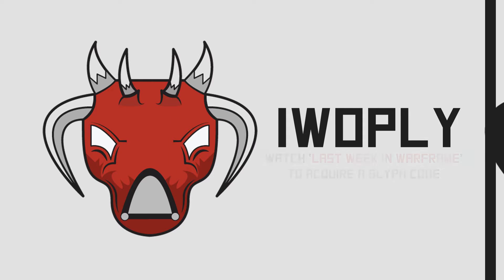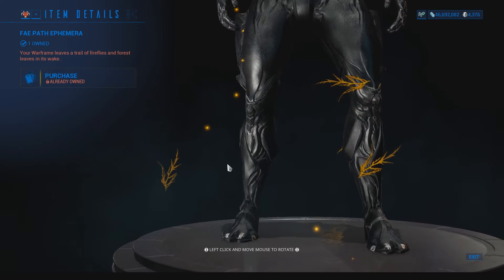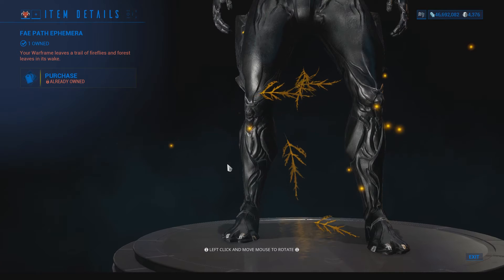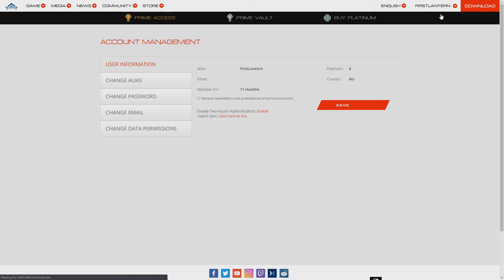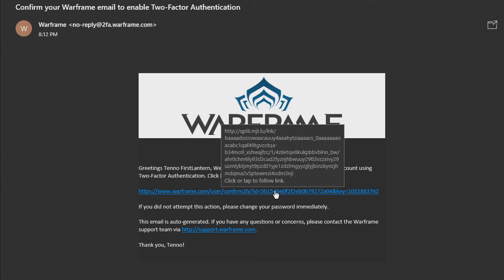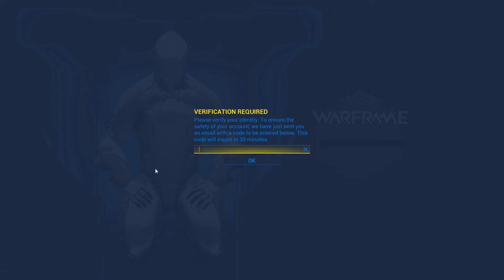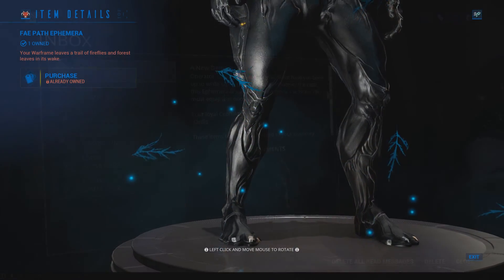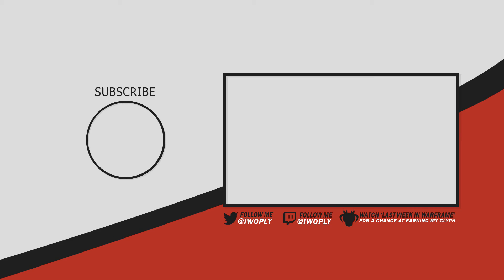How To Enable 2FA, Free Ephemera, Account Security (Warframe)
ad As of Update 25: The Jovian Concord Warframe players must now enable Two Factor Authentication in order to trade with other players and in doing so, they will get an exclusive Ephemera.

Sources
Official Warframe 2FA FAQ: